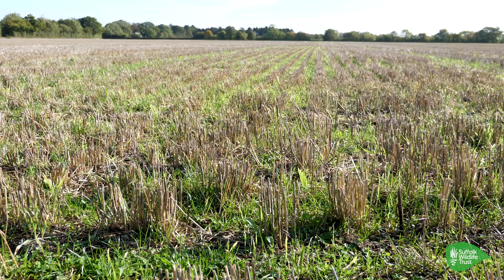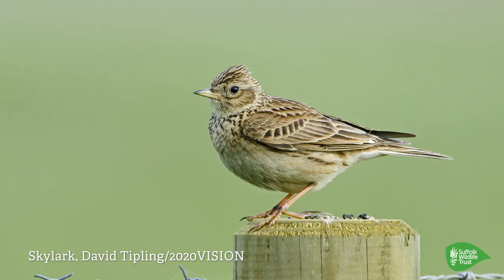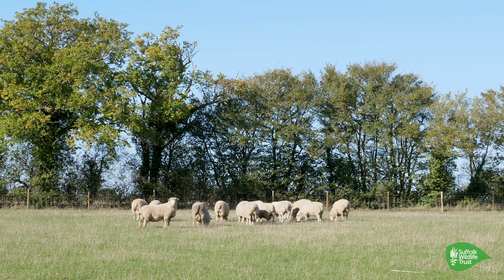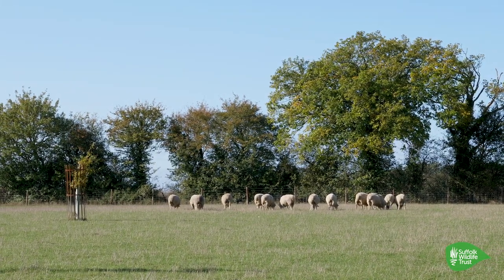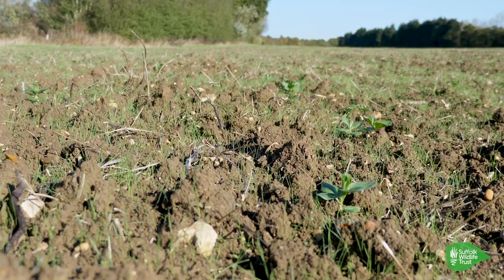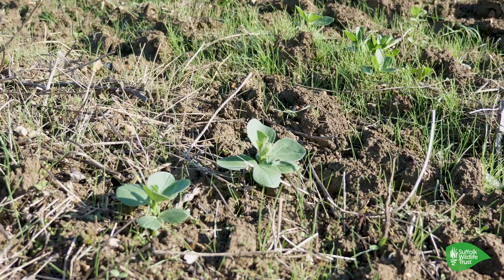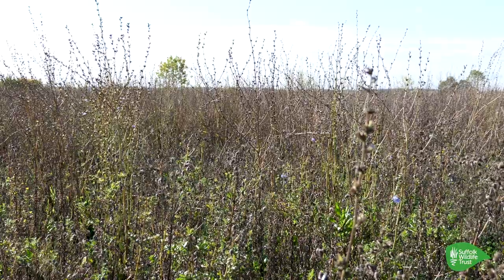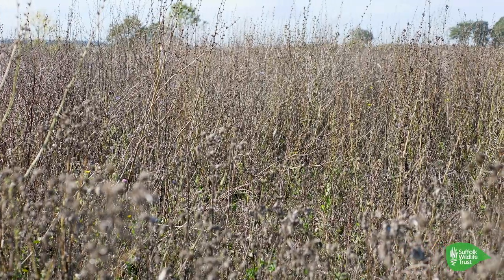Farming with wildlife, John Pawsey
Farming with wildlife. John Pawsey explains why he farms with nature in mind.  Suffolk Wildlife Trust.